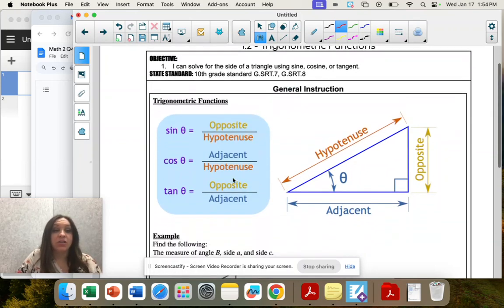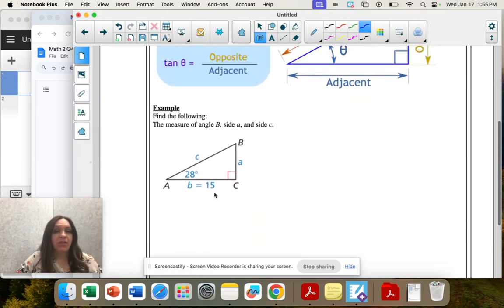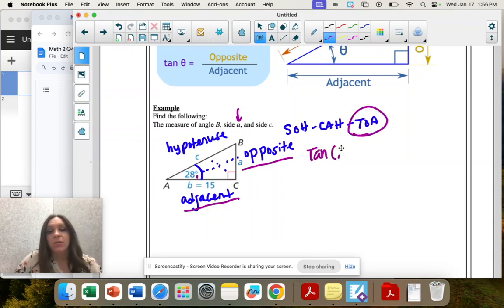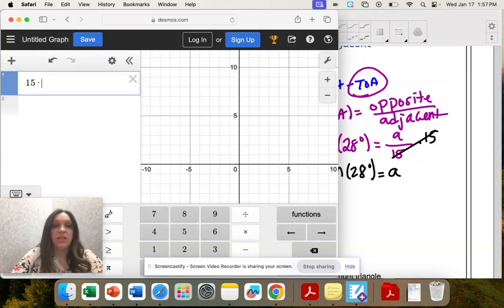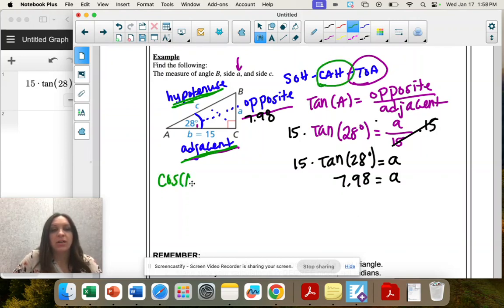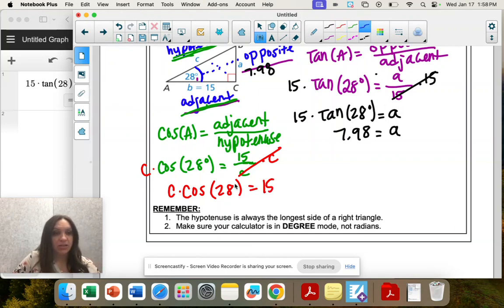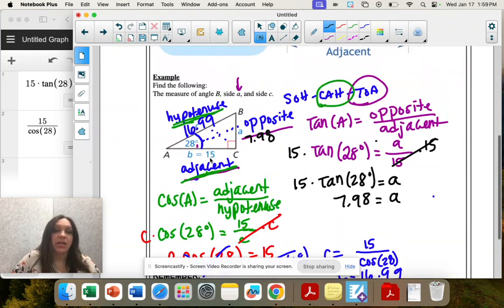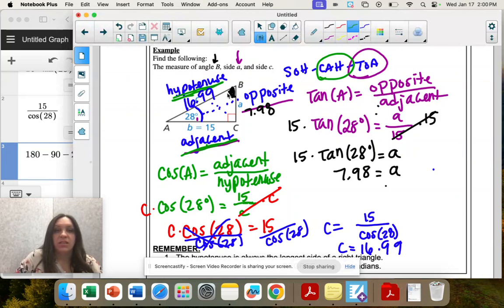Math 2 Q4, 1.2 General